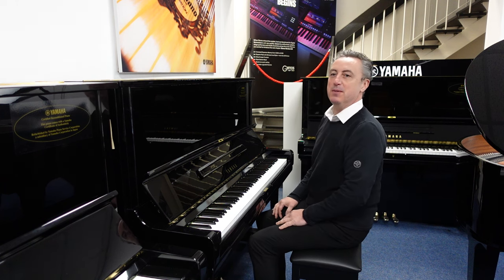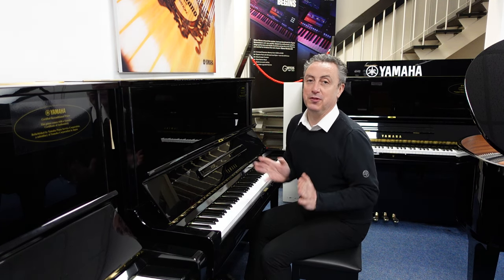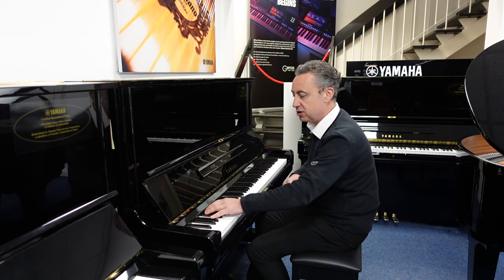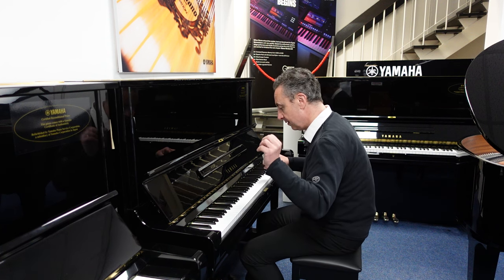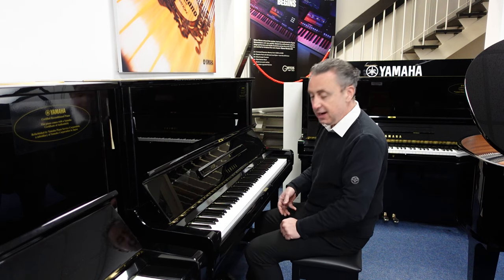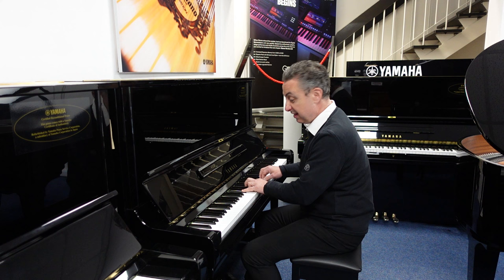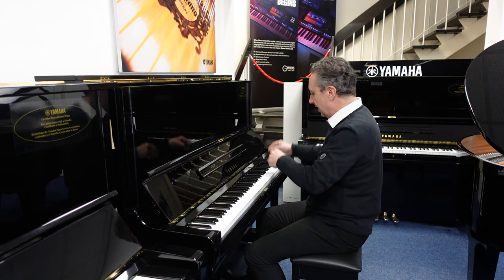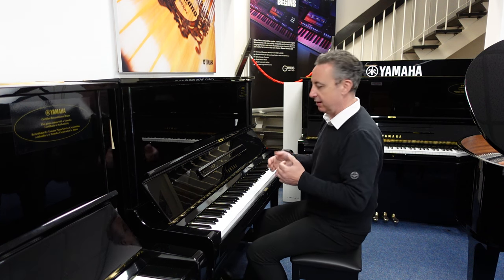Refurbished By Yamaha U3 Upright Acoustic Piano Demonstration & Review | Reasons Buy Buy A U3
Refurbished By Yamaha U3 Upright Acoustic Piano Polished Ebony | Bolton Store

    5 Years Parts & Labour Guarantee
    Pedals: 3 Pedals - Una Chorda | Practise Pedal (Known As 'Celeste Pedal')
    Sustain Pedal
    Manufactured In Japan 1975
    Serial Number: H1937520